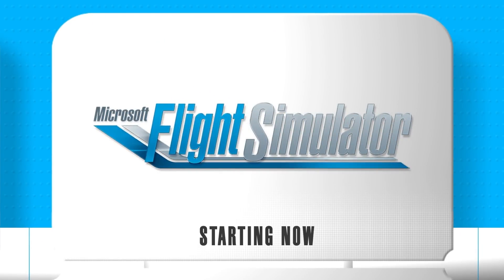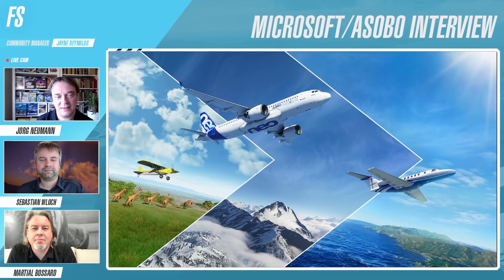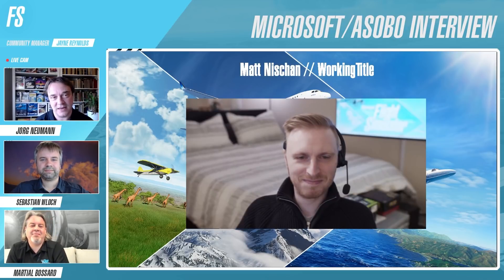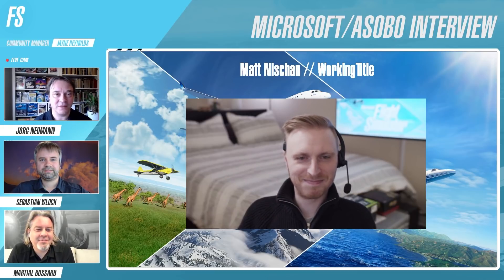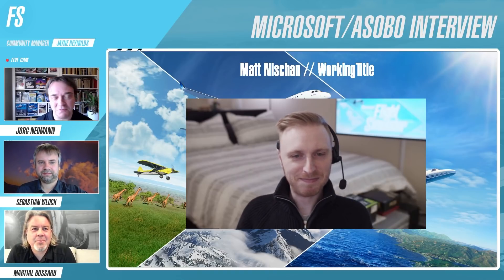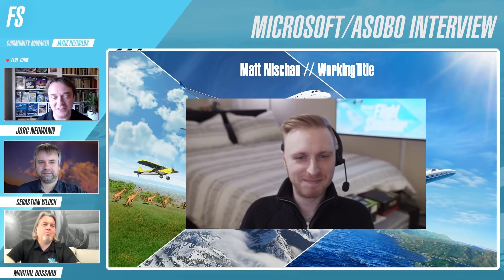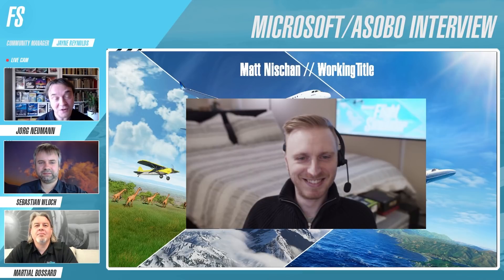Developer Q&A Twitch Series: March 10th, 2021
Join our community manager, Jayne, as she asks top community questions to Jorg Neumann, Head of Microsoft Flight Simulator, Sebastian Wloch, C.E.O. of Asobo Studio, and Martial Bossard, Executive Producer at Asobo Studio.

00:00 Introductions
03:30 Altimeter Temperature
05:27 Interstage turbine Temperature
06:10 Rounded Terrain
07:41 Excessive Icing
09:18 New Contrail FX
10:42 Minimum Drag Speed
16:14 Saved Controller Profiles/Export Settings
17:49 Flight Model Realism Sliders
20:17 Offset ILS/LDA Approaches
21:41 Initial Phase of Turn
23:19 Nosewheel Tiller Axis
24:30 Crosswind on Take-off/Landing
28:30 RMI/bearing Pointers
29:16 Adverse Yaw
32:30 Weather Radar Vs. Cloud Radar
33:18 Charts+ by NAVBLUE
34:30 10 degree bug
35:37 Right rudder during take-off
39:25 Working Title Announcement
48:29 World Update 4 Announcement
51:16 World Update 4 Trailer
54:15 Feedback Snapshot
01:04:24 G4E
01:06:03 Live Questions